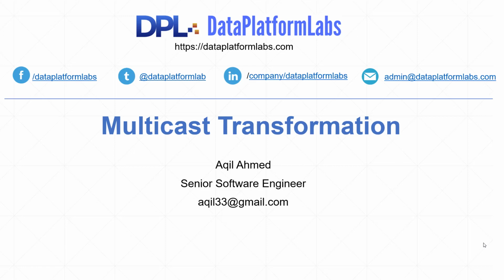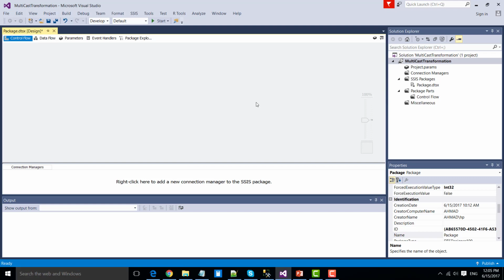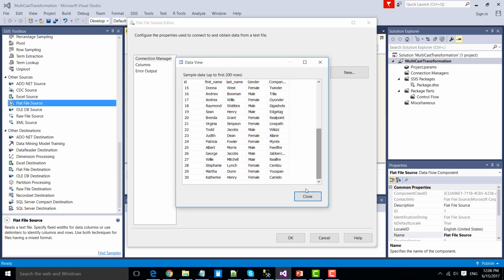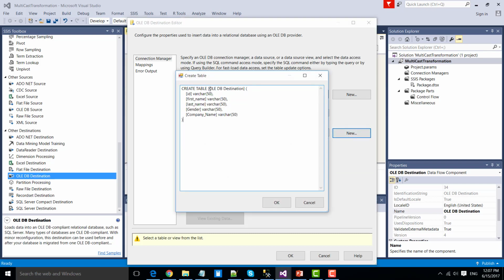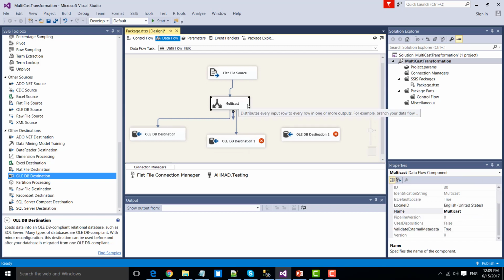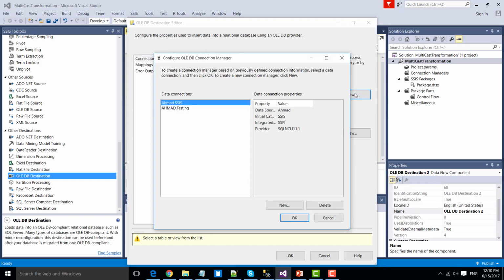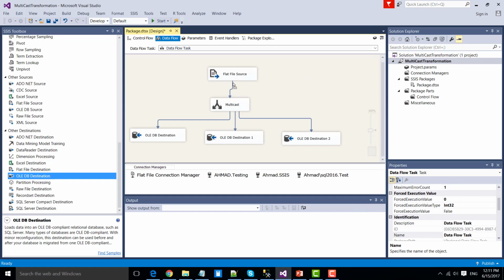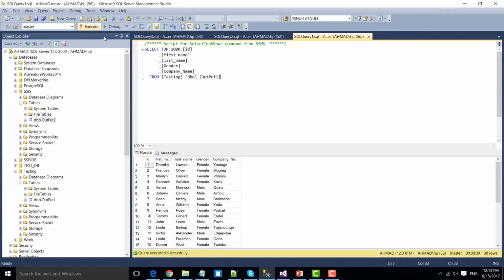32 Multicast Transformation in SSIS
Multicast Transformation in SSIS | multicast in ssis

multicast transformation in ssis
multicast in ssis
What is multicast used for in SSIS?
What is difference between multicast and conditional split is SSIS?
What are different types of transformations in SSIS?

Happy Learning.